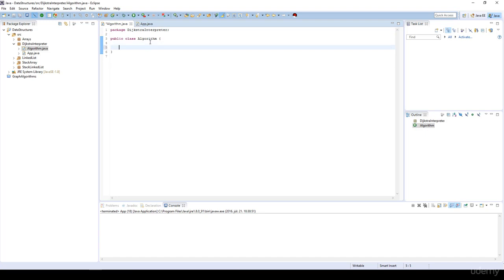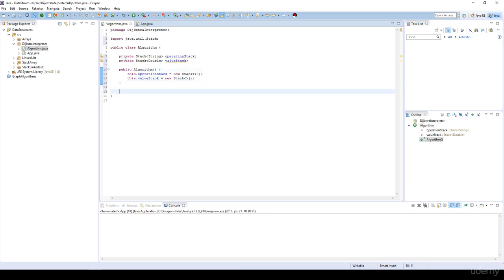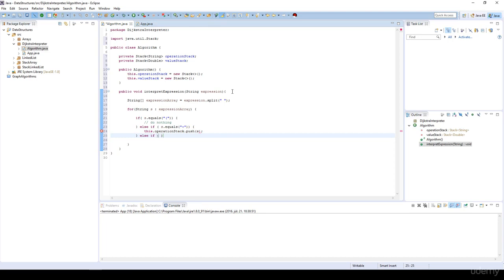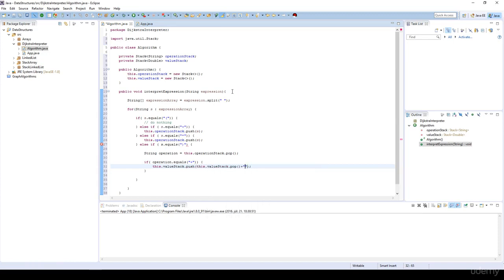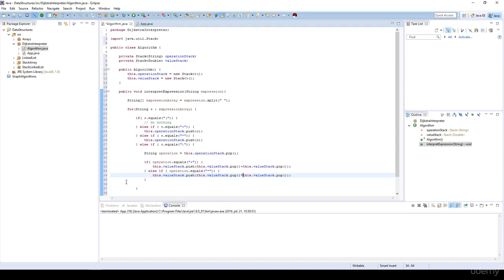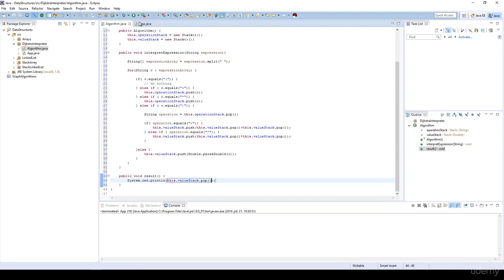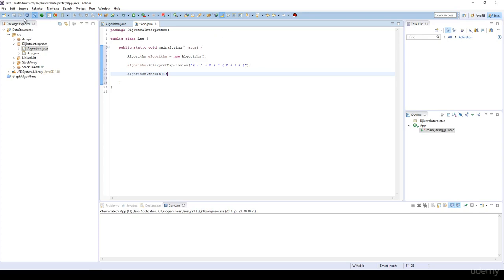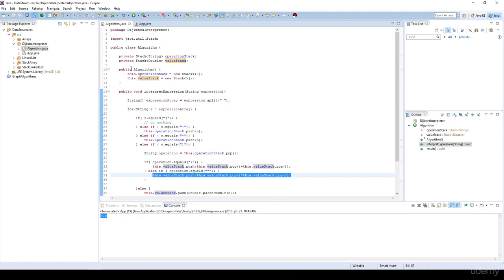025 Dijkstra's interpreter implementation